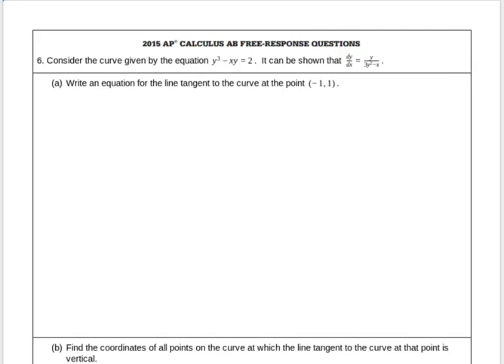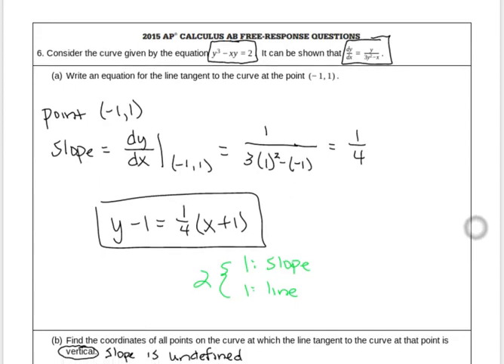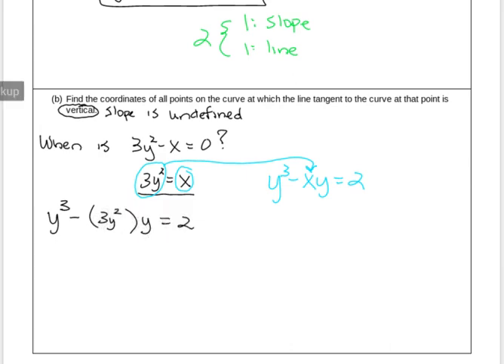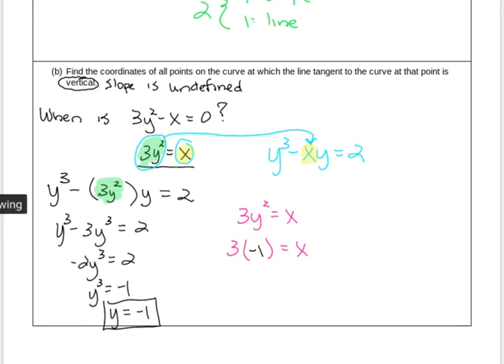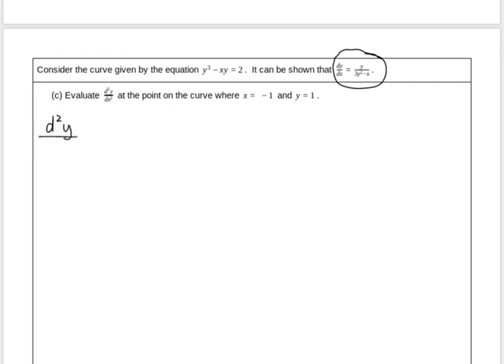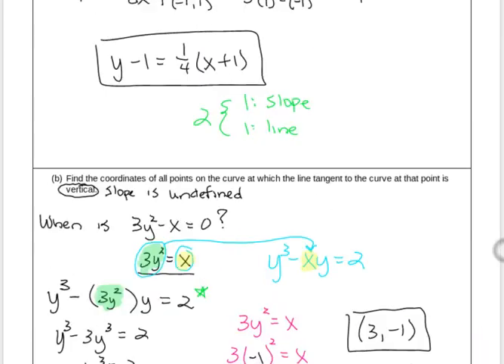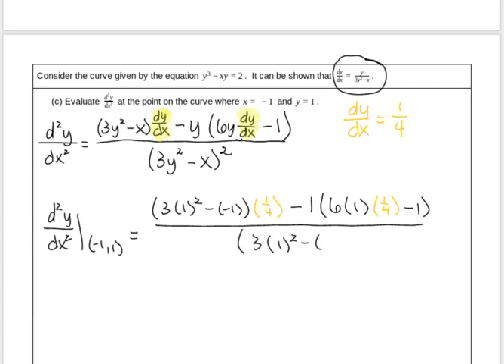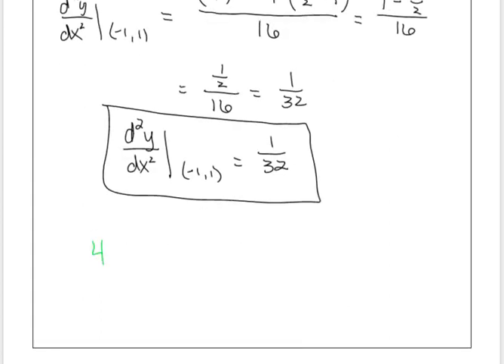2015 AP Calc AB FRQ #6